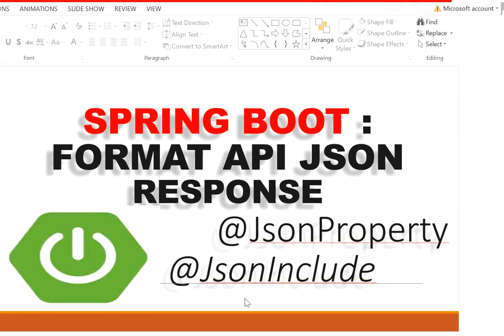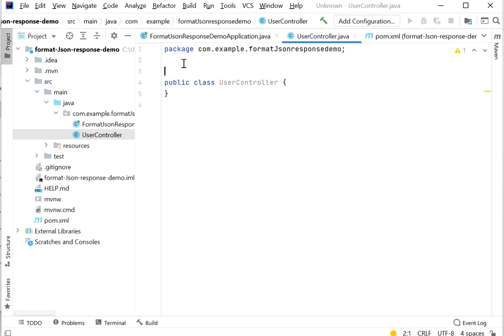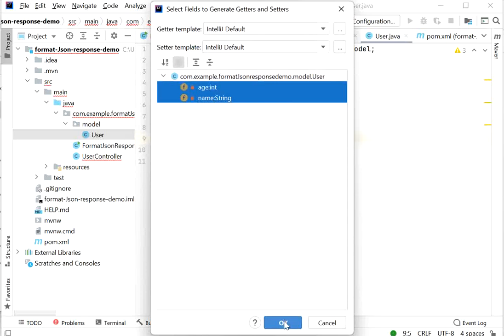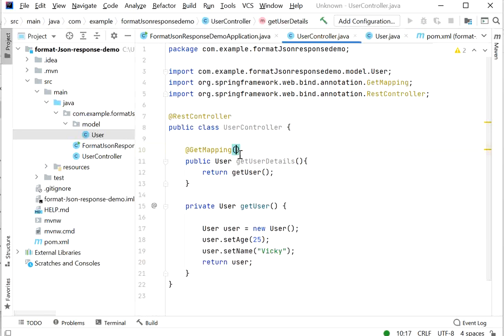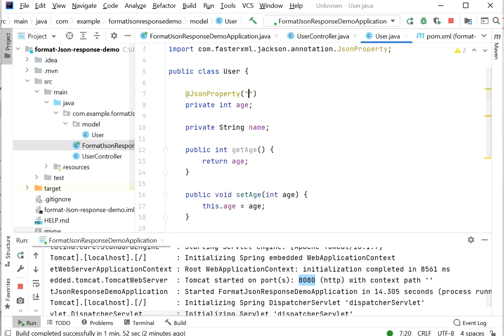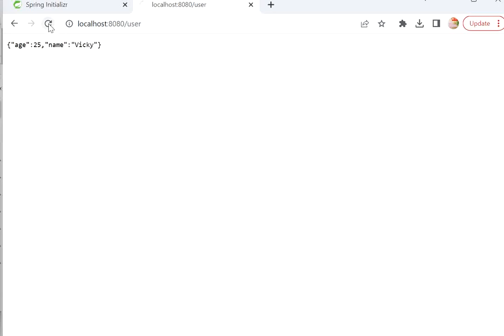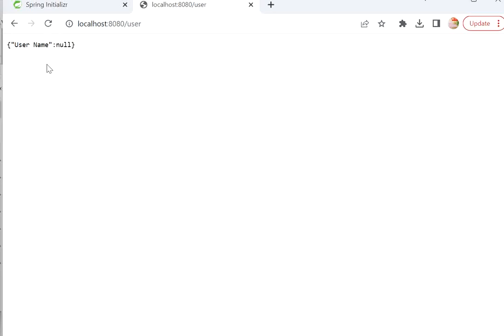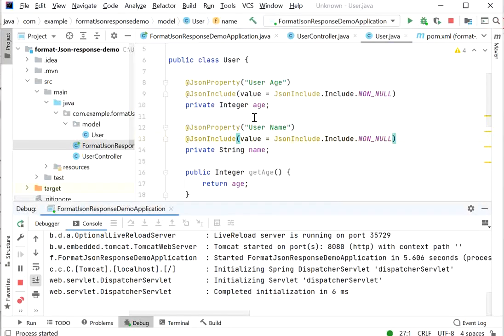Format API JSON Response Using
Hi Friends,

Welcome to this channel Gain Java Knowledge. We are providing best content of Java in videos. How to format API Json response model. How to ignore non null values from Json response object.